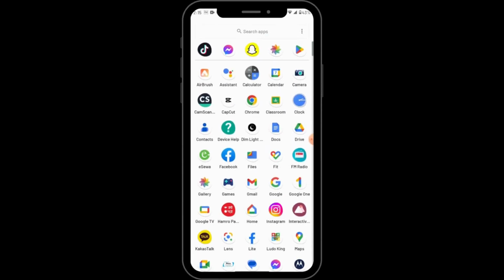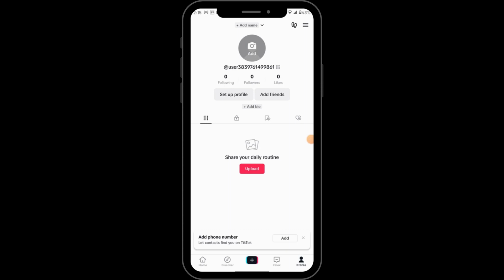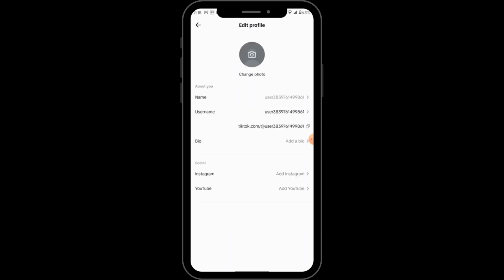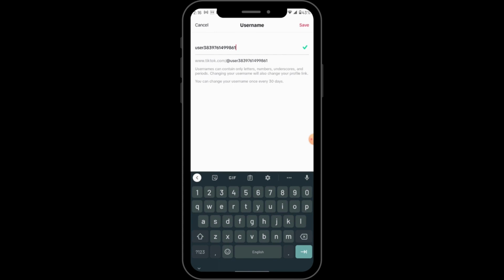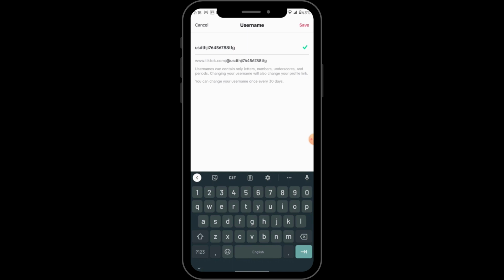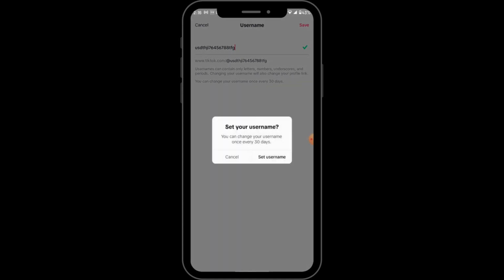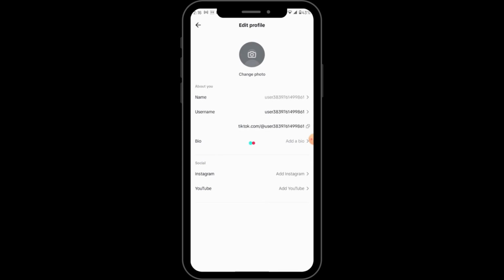How to Change Username in TikTok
Welcome to AppHacks101! In this tutorial, we'll guide you through the process of changing your username in TikTok. If you're looking to update your TikTok profile with a new username, you've come to the right place. Join us as we provide a step-by-step guide on how to modify your TikTok username effortlessly. We'll walk you through the necessary steps, including accessing your TikTok account settings, locating the username option, and making the desired changes. Whether you're rebranding or simply want a fresh username, our tutorial will help you achieve your goal.

Timestamps:
00:12 - Introduction to Changing Username in TikTok
00:35 - Step-by-Step Guide for Modifying TikTok Username
01:00 - Tips for Choosing a New TikTok Username